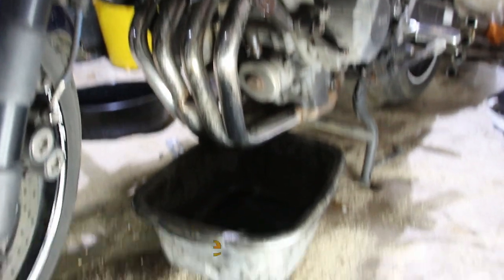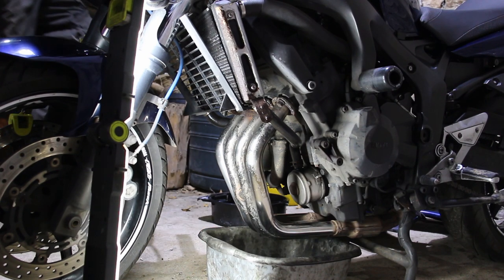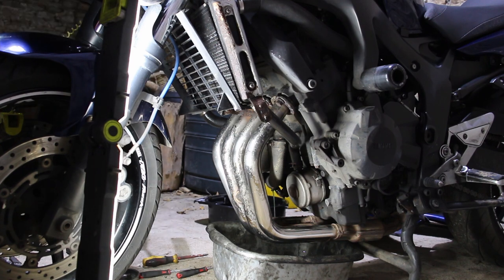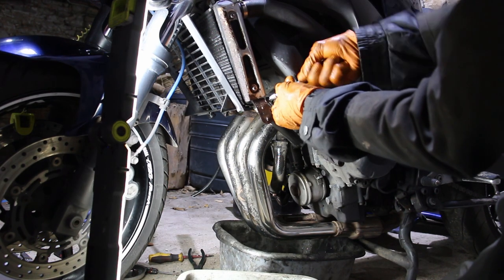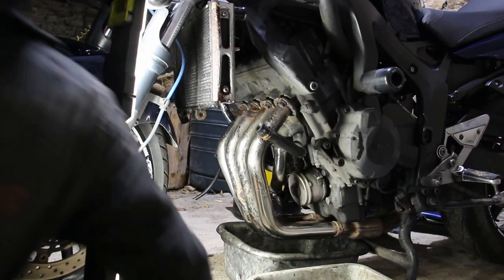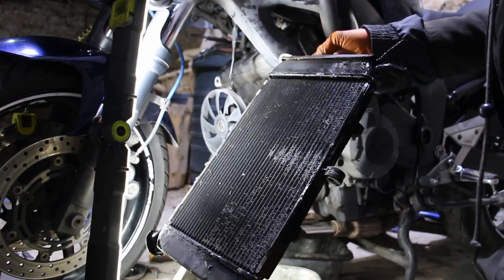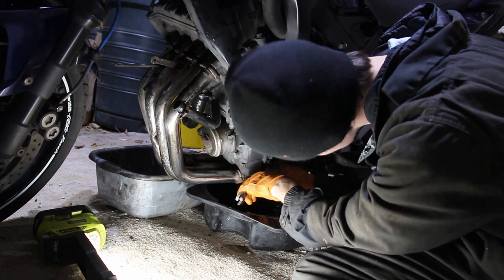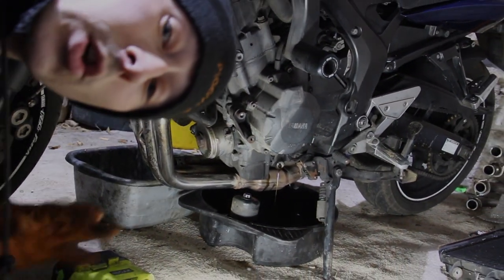A Fazer in My Life - Episode 6 - She drops her guts! 😲 Draining fluids on FZ6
My Yamaha Fazer FZ6-S2 ... Fluids...all the fluids... all over the floor... Might try and catch some too...

Some fluids I wanted to change...some I had no choice. Lets make old fez better.

It's not a diesel... Not a Peugeot... and has no turbo. What am I doing!?!

Do you ride? What do you ride and why? Do you want to see more bike content?